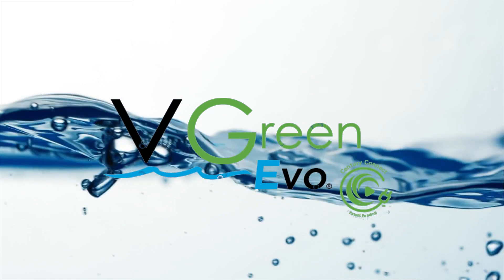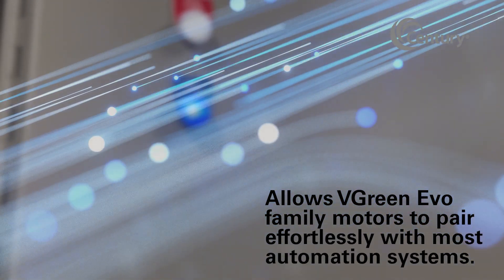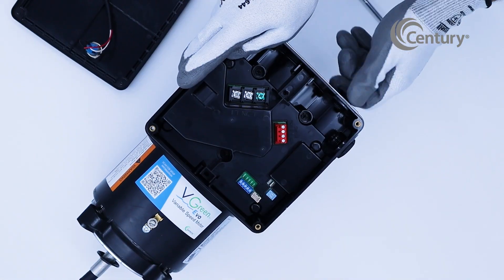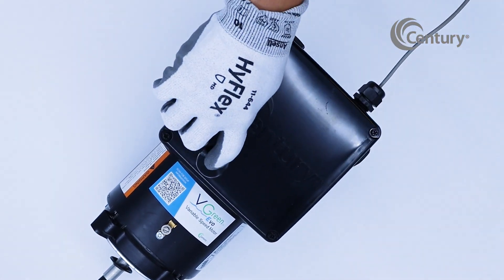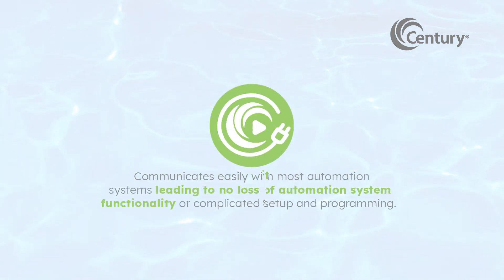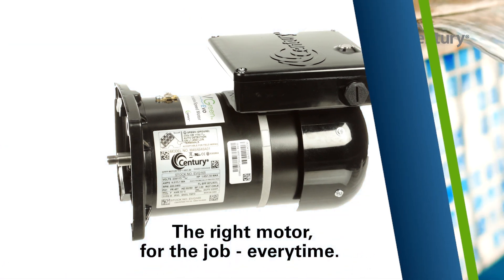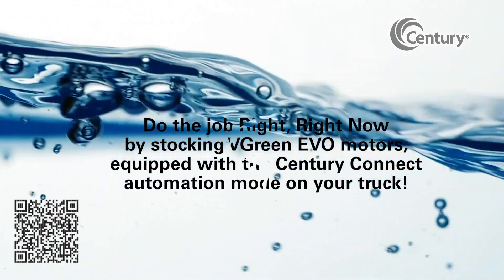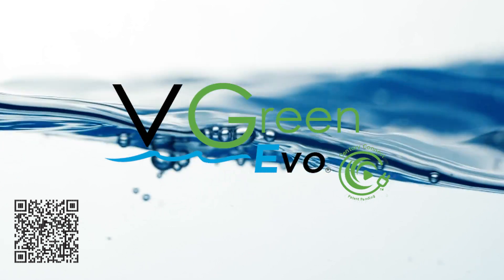Introducing the Century Connect® Automation Mode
The Century Connect automation mode is the first of its kind on the market. This exciting new feature enables motors in the VGreen EvoTM Motor Family to communicate with most swimming pool automation systems on the market, giving end users consistent, flexible power and no loss of automation system functionality.